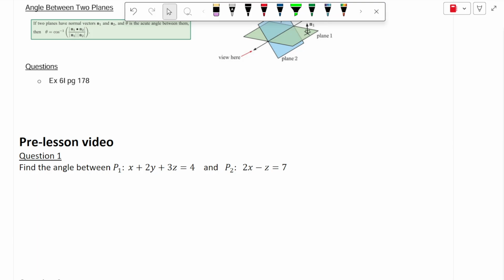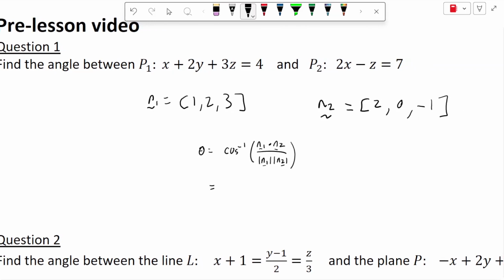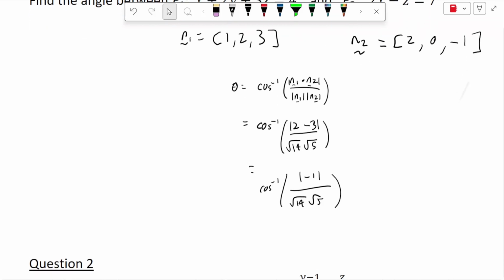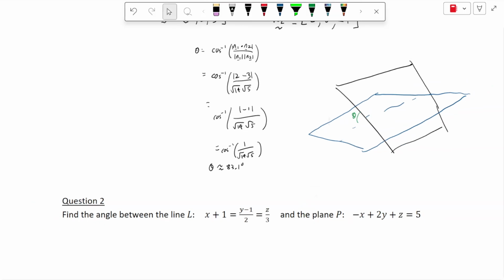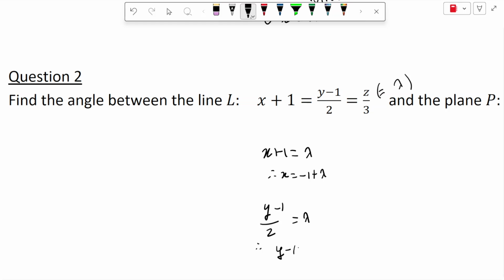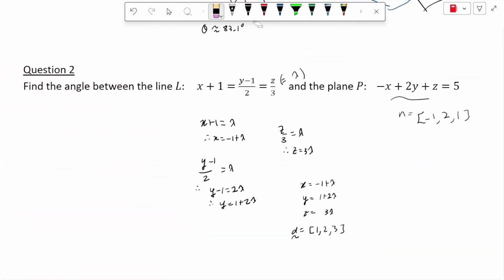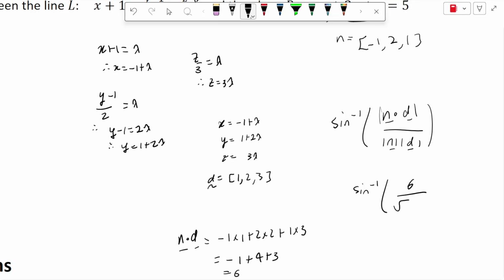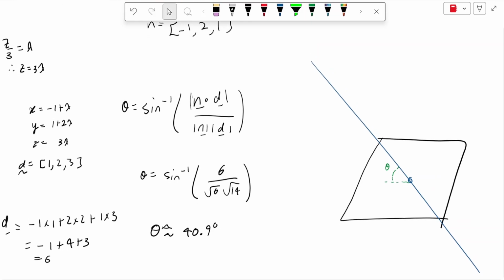12 Specialist Mathematics - 4.13 Angles with Planes